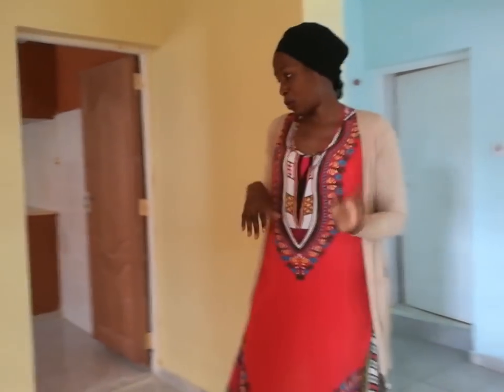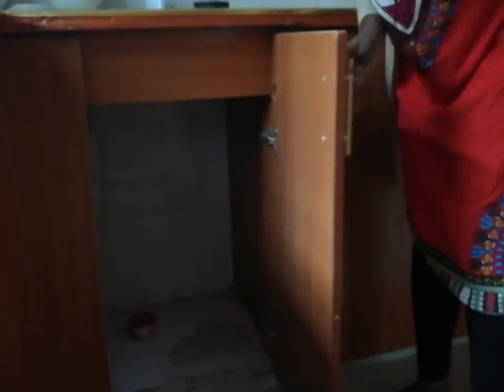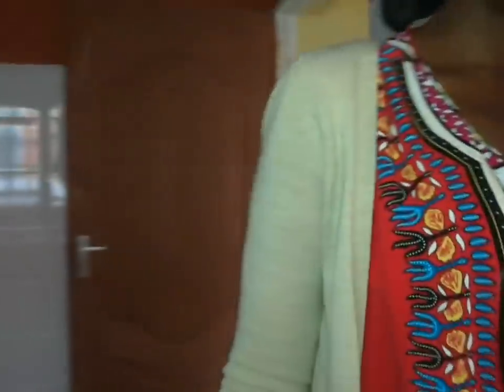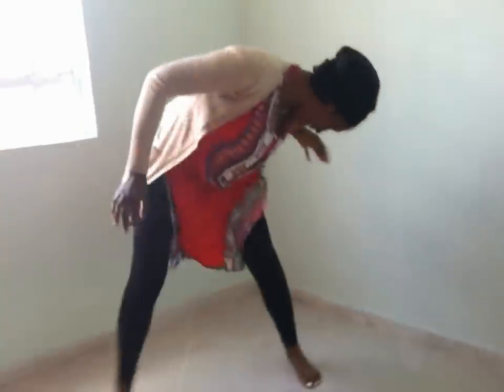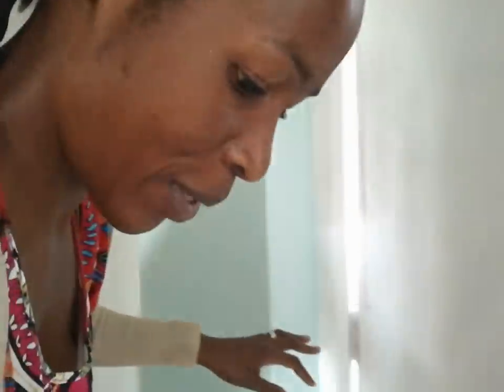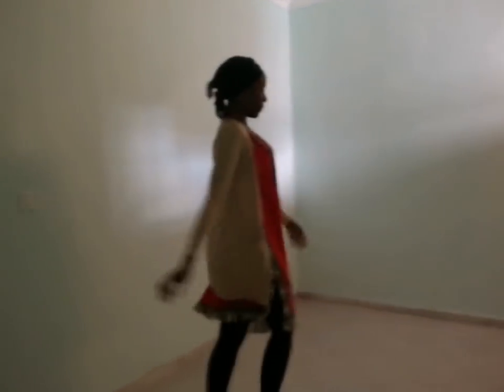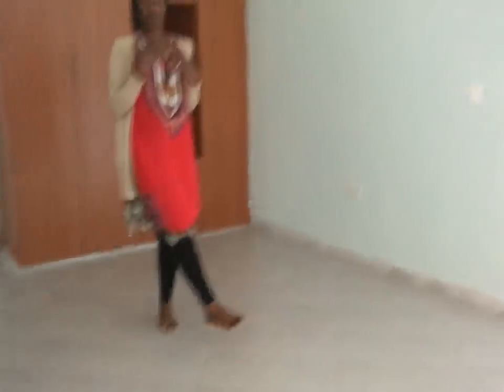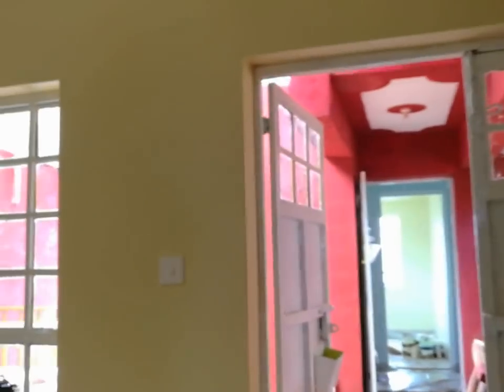How I invest my money in Kenya ||The Nilotic Empress.